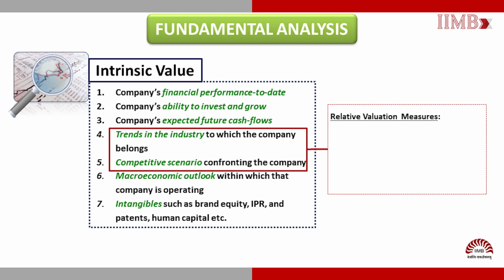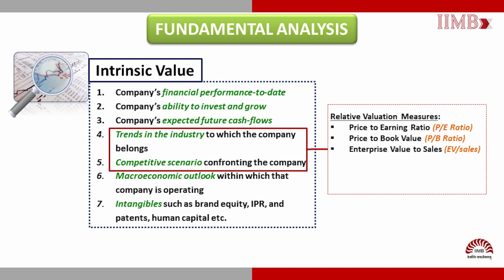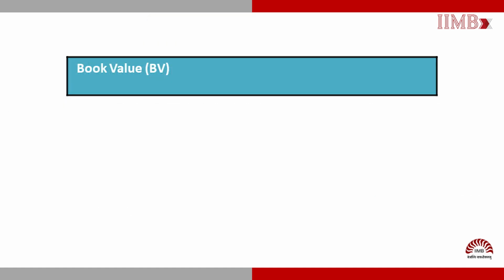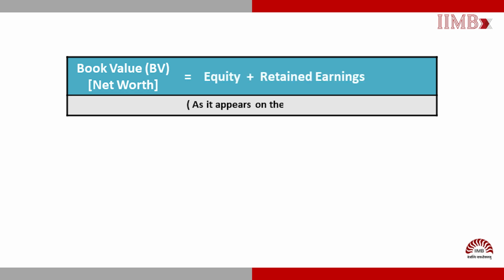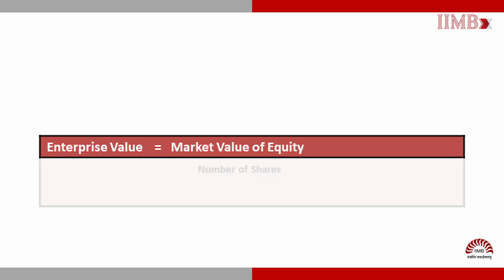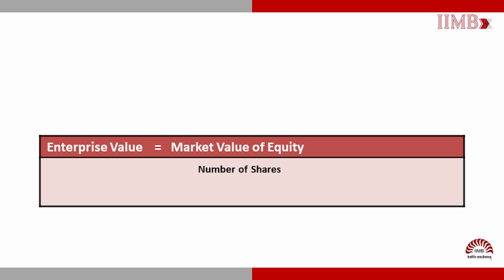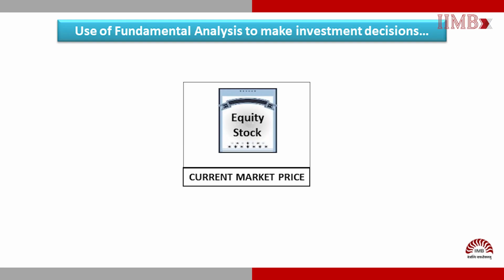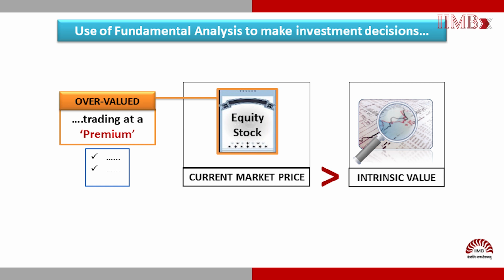PCN ESM W02 C01